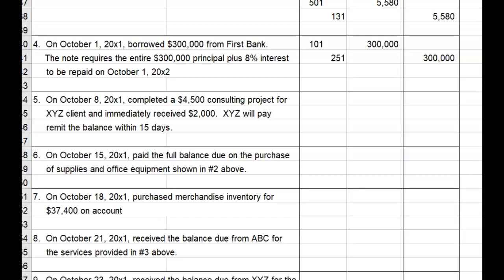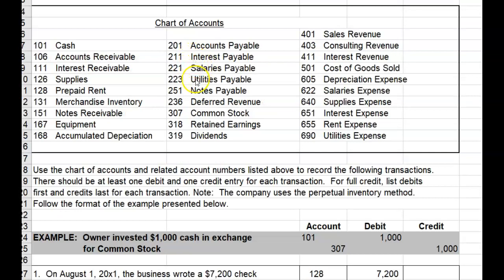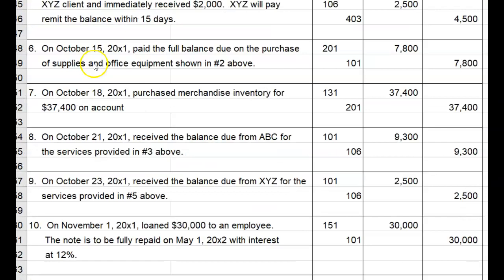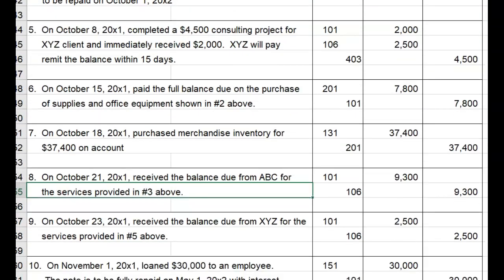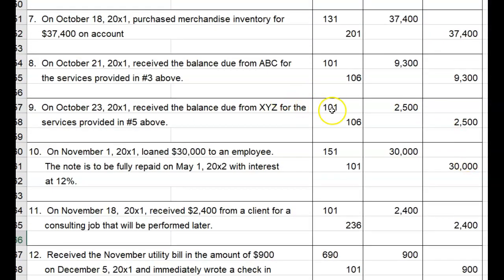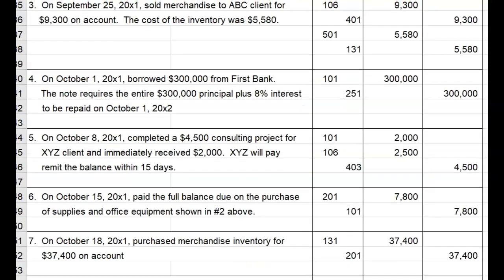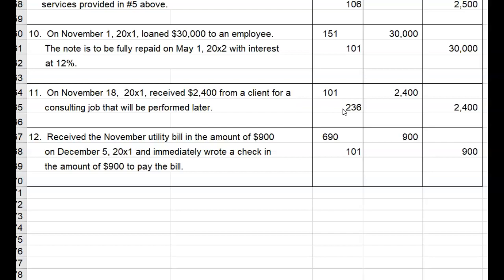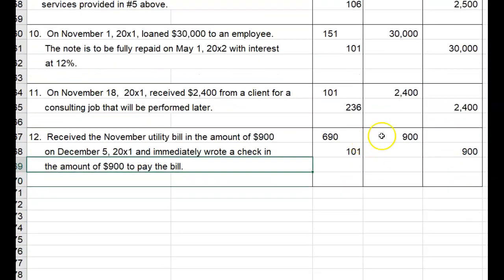ACCT 103 Study Guide 2.2